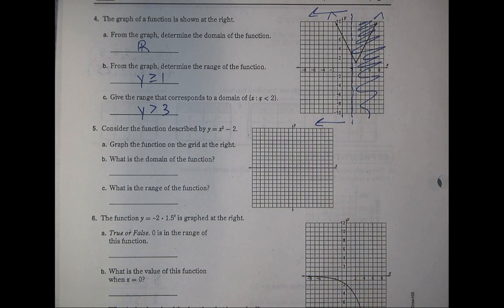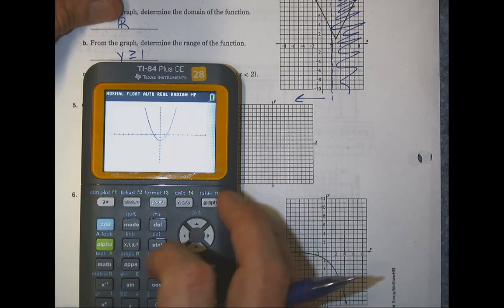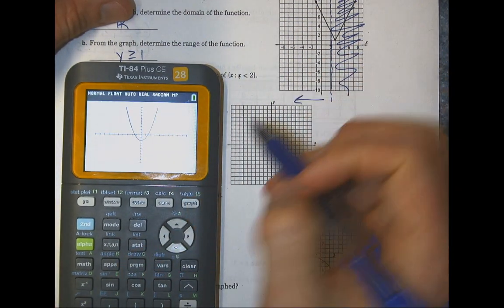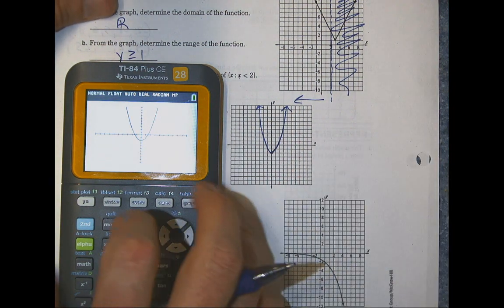Algebra 1, Review Packet 7.5-7.6